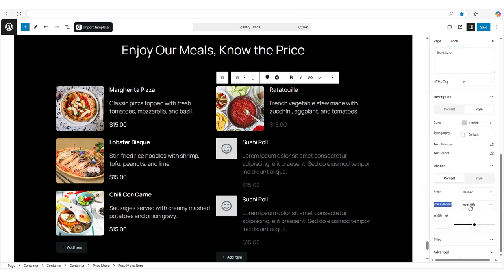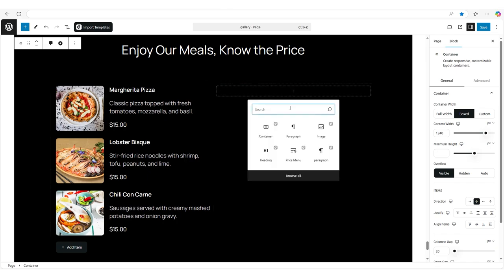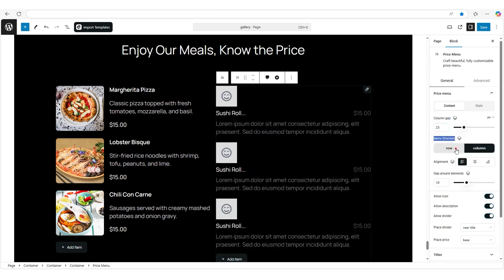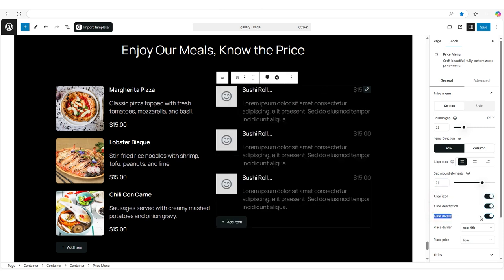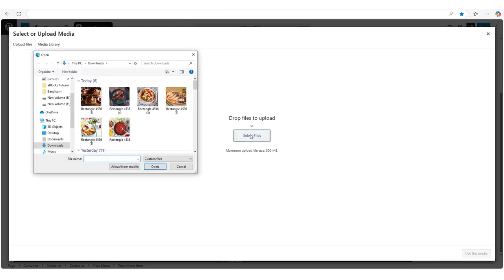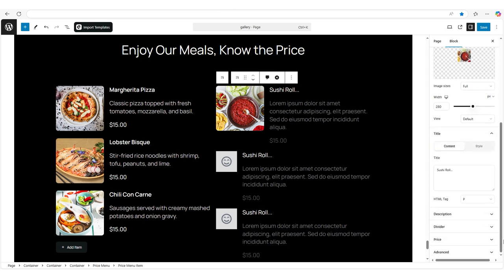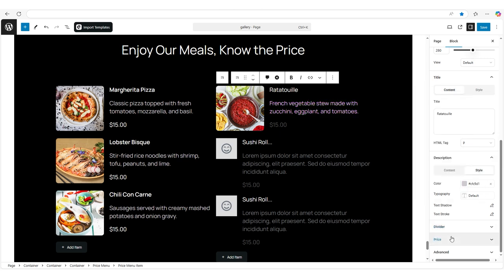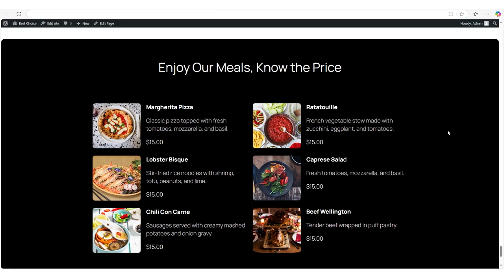How to Add Price Menu in WordPress Using aBlocks - Step-by-Step Tutorial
Want a sleek and simple way to showcase your price menu or services on your WordPress site?

This quick tutorial shows you how to use the aBlocks Price Menu Block to build a clean, customizable pricing layout — no extra plugins or design tools needed.

💡 Here’s what you’ll learn:
✅ Add a pricing menu in just a few clicks
✅ Enable dividers, icons, and descriptions
✅ Arrange the layout using columns or stacked views
✅ Style every element: title, description, price, and icons
✅ Place pricing to the left, right, or below as needed

It’s fast, flexible, and built right into the block editor.